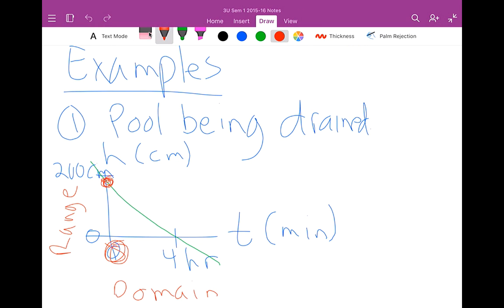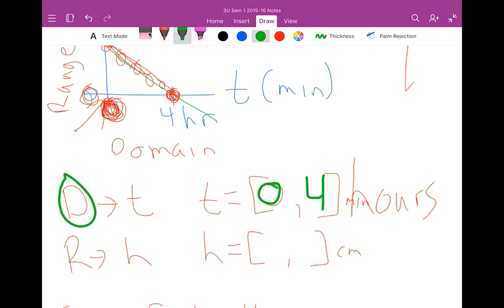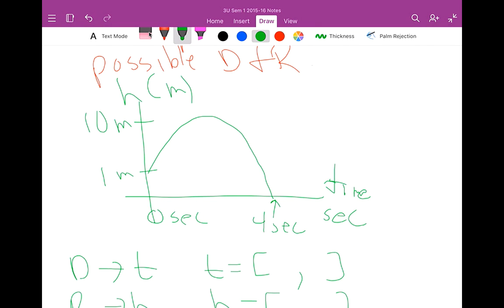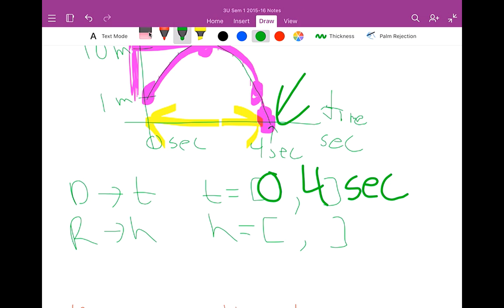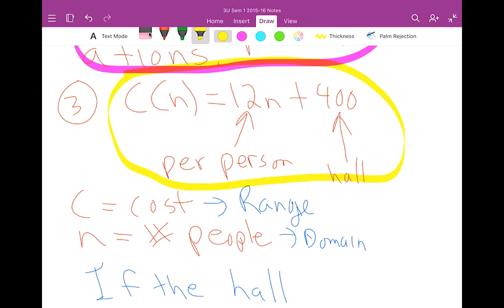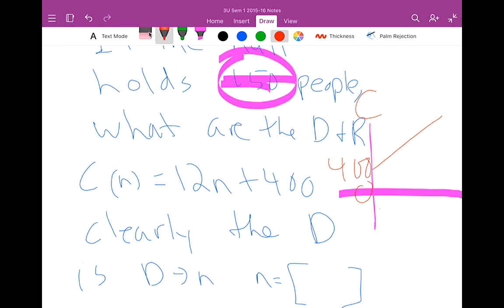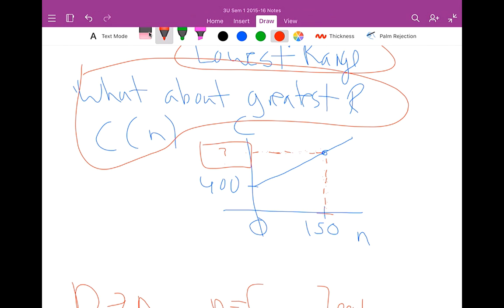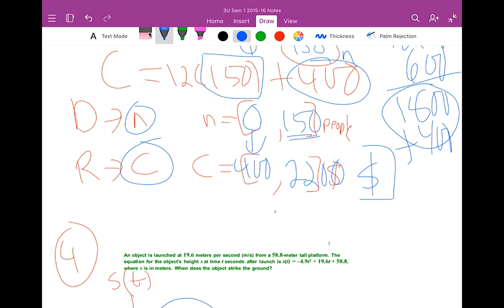Func - Domain and Range Video 2 (11M, 11U)